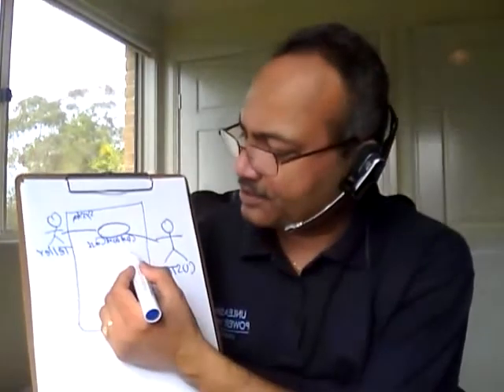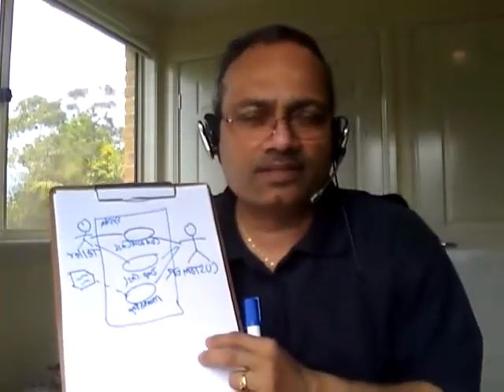Video Week4 Functional Usecase Activity Capture 20110908